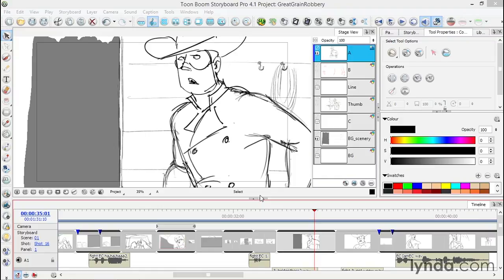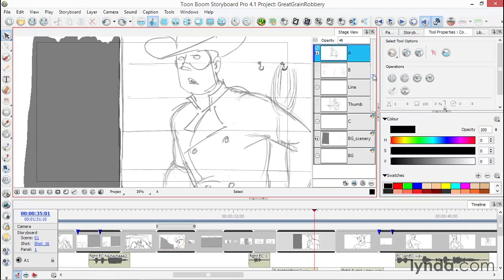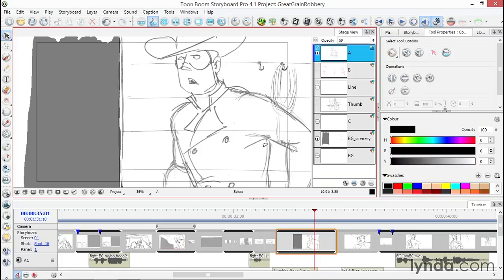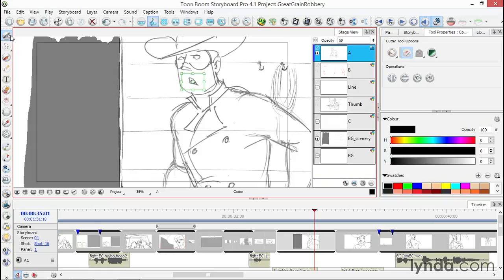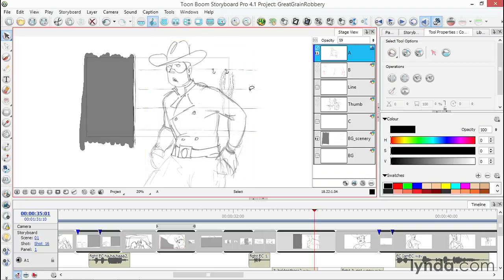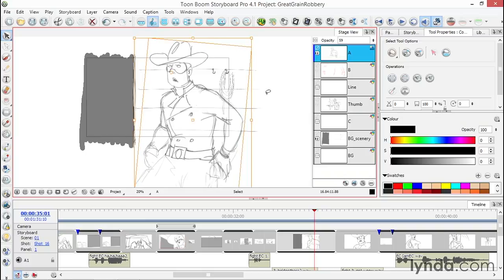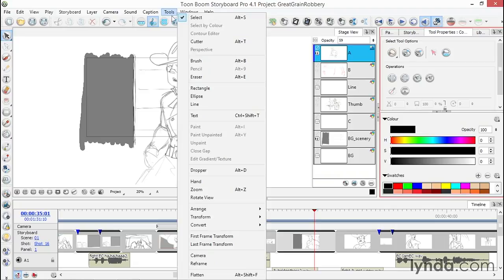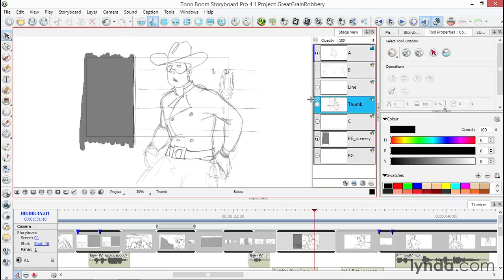05 06 layeradjust